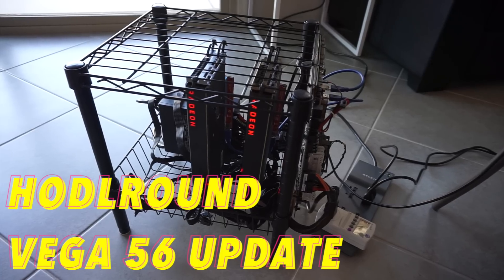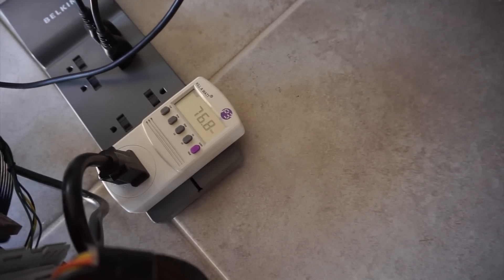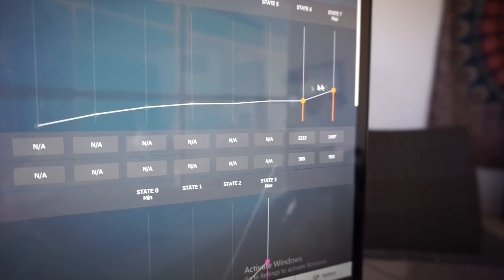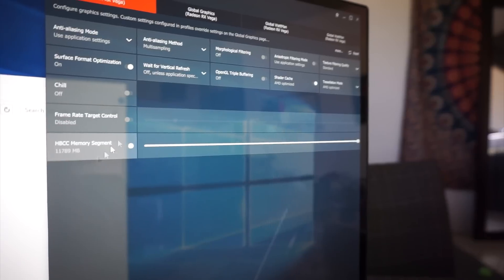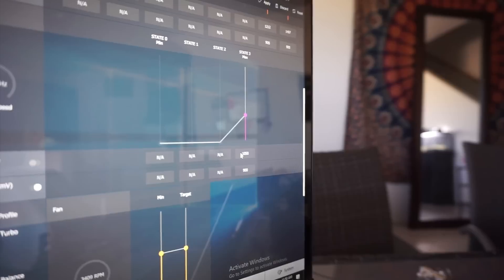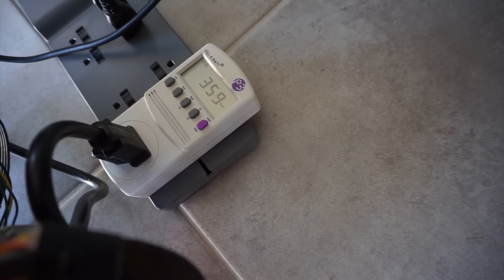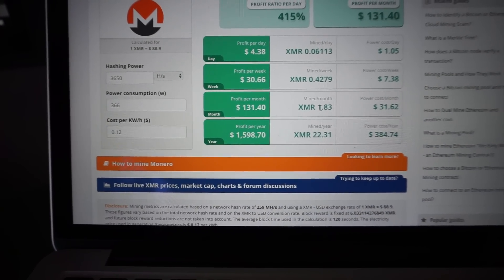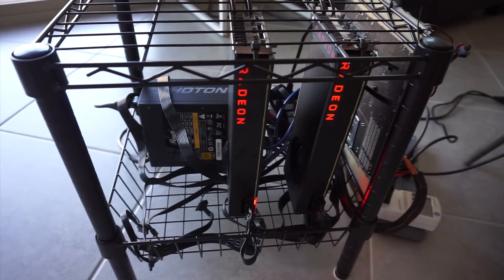Vega 56 Monero Mining Rig Update! Vega 64 Bios! Powerplay tables.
Update on V56 w V64 bios and power play mod.

RAM:
Patriot 8gb

HASHRATE: ~1800H XMR
WATTAGE: ~130-150 W per card
GPU CORE: 1407 mhz
MEM: 1020 mhz
FAN: 2900rpm or above
Temp: Default
Power LImit: Default

Check us out on Instagram and Twitter @HODLround.